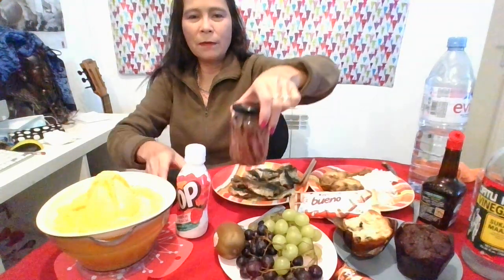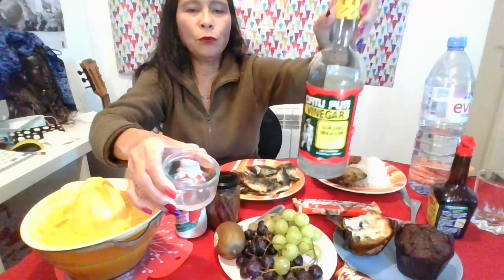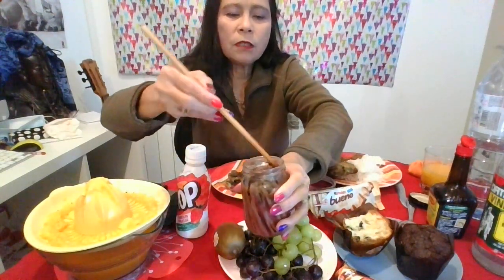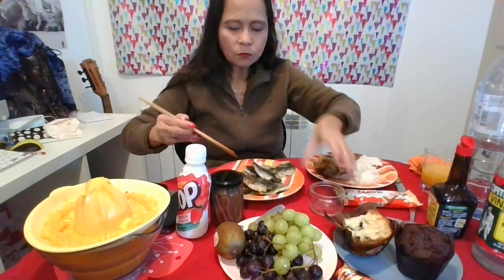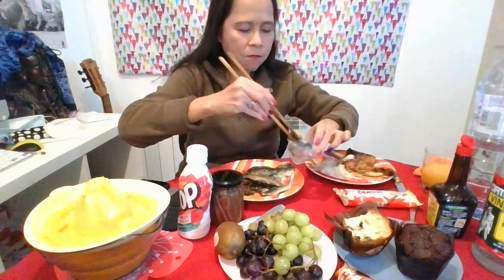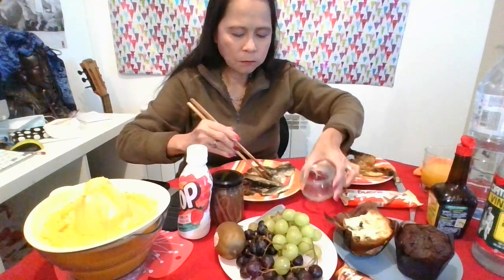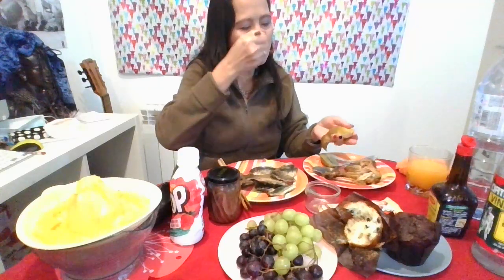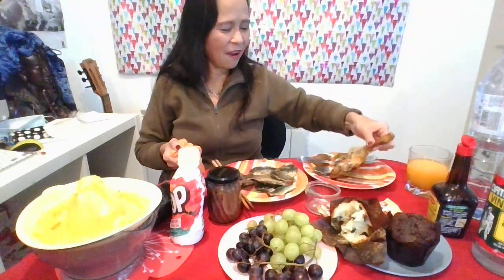More eating and enough , food dessert enclose, gamay kulang , France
Hello people thanks enjoy watching my food natural and semple , hope everyone doing well , bless all ,